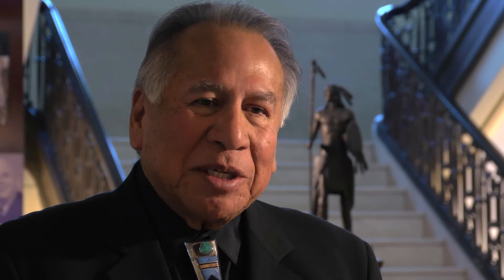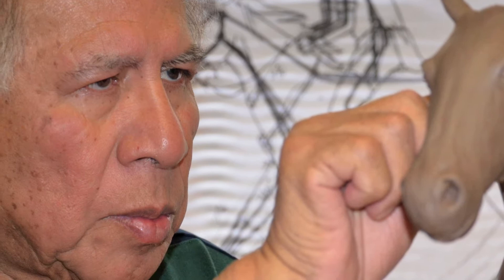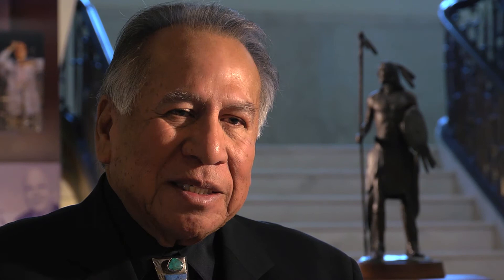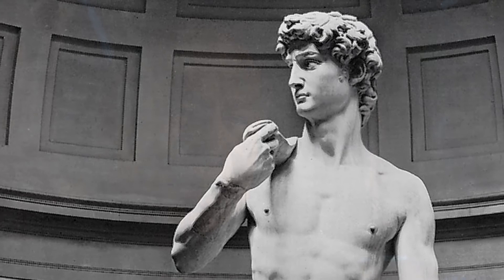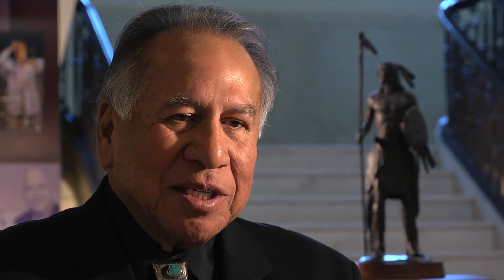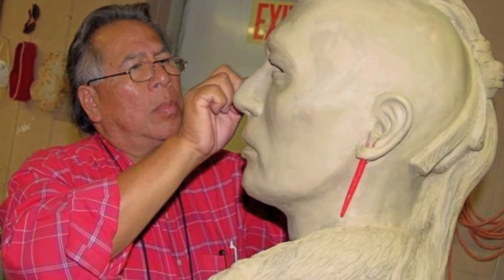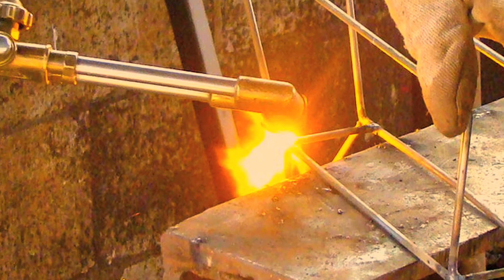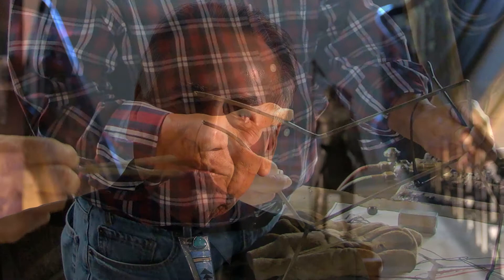Gaylord - Pickens Museum: Touching the Past - Exhibition by Enoch Kelly Haney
- Where's ionOK this week? We visit the Gaylord - Pickens Museum to bring you an artist spotlight video diary on Enoch Kelly Haney.  The museum presents an exhibition by Haney, "Touching the Past" now until the end of July, 2012.  For ticket information
Host: Robbie Robertson. ionOK Online
Video produced by Jeremy Gossett - Gossett Productions